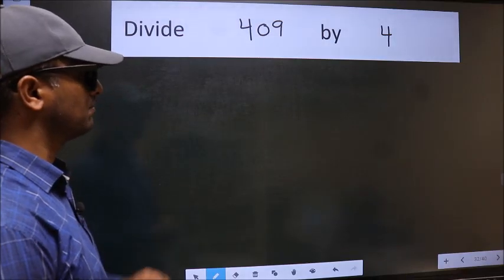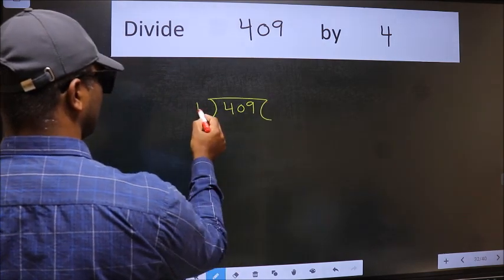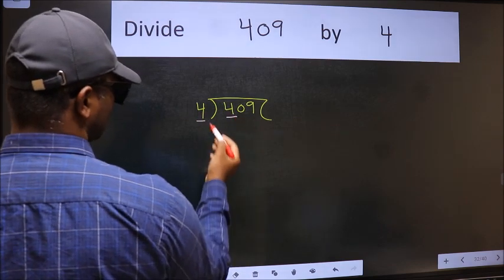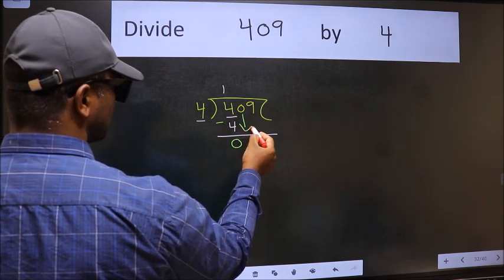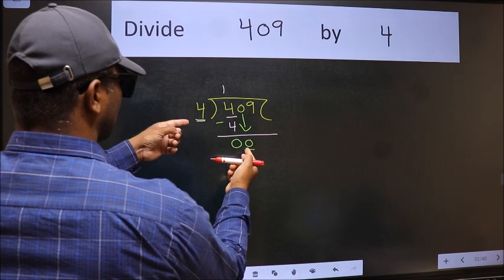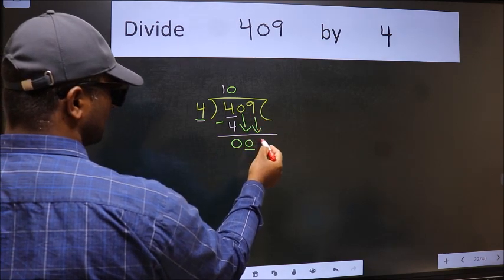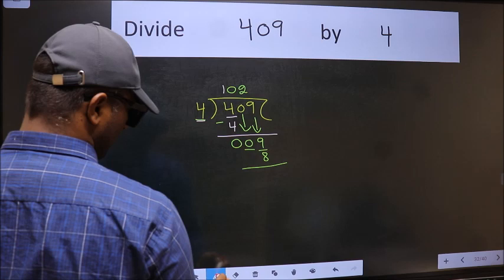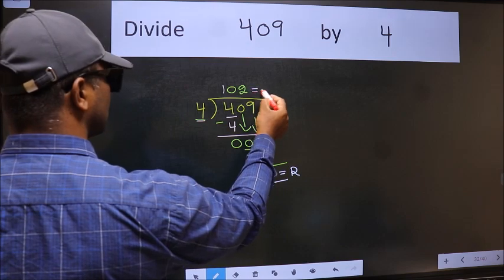Divide 409 by 4 many get this quotient wrong